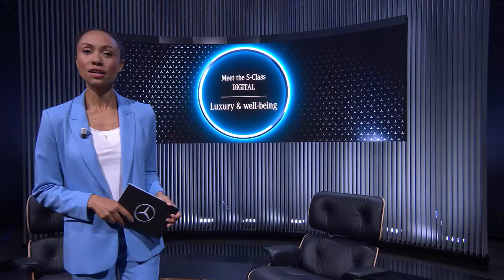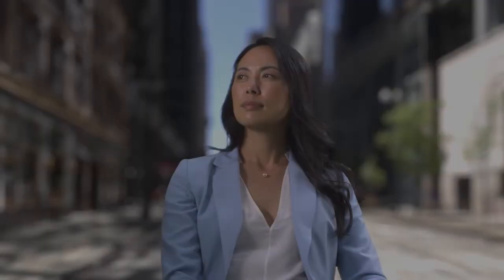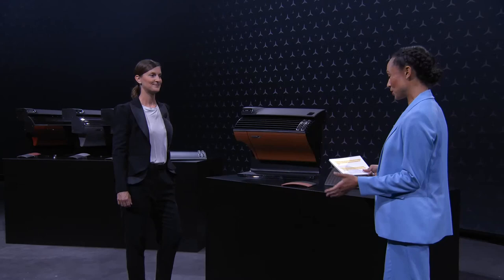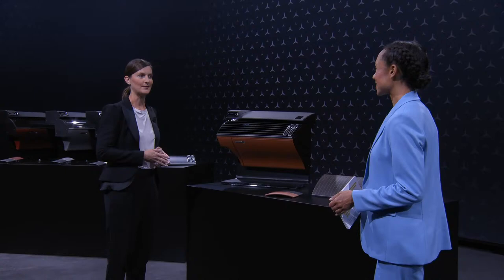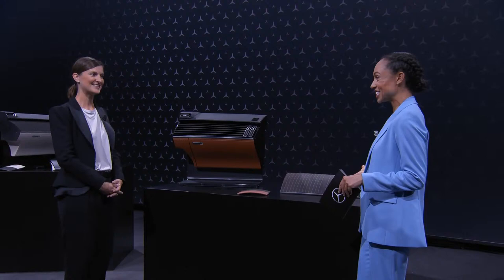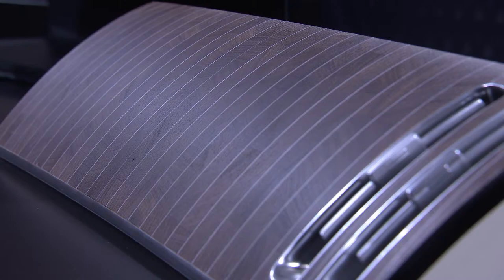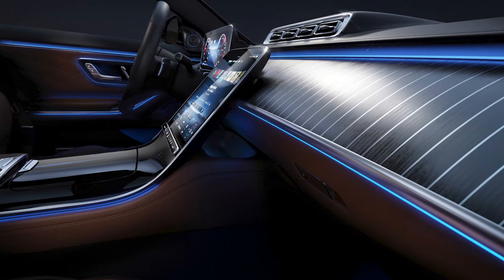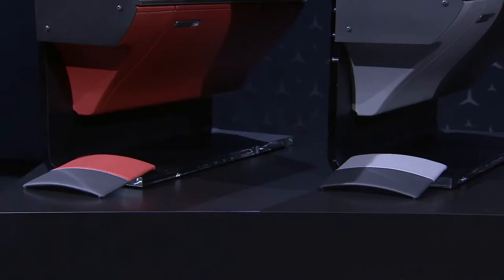Meet the S-Class DIGITAL: “Luxury & well-being”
Personal wellness oasis: The Mercedes-Benz S-Class has always been a place for comfortable travel and relaxed working.

Modern luxury attains the next level in the interior of the S-Class. The designers have created a feel-good ambience with lounge character marked by elegance, high quality and lightness. The dashboard with its new architecture, modern surface design and ergonomic display arrangement is a particular highlight. But the feel-good aspect goes even deeper: with high ride quality and low noise levels as well as an extensive range of ENERGIZING COMFORT programmes, the S-Class looks after the well-being of its passengers. They also stay fit thanks to the effective air filtering system, which signals its newly gained capability with the new name ENERGIZING AIR CONTROL.

► For direct selection of a specific chapter please select below:
00:00 Welcome/Intro
02:03 Individual experiences in the new S-Class
03:14 Interview with Hartmut Sinkwitz
04:50 Closer look at the interior with Belinda Günther
08:31 Noiseless driving
09:45 Interview with Dirk Fetzer
13:43 Goodbye